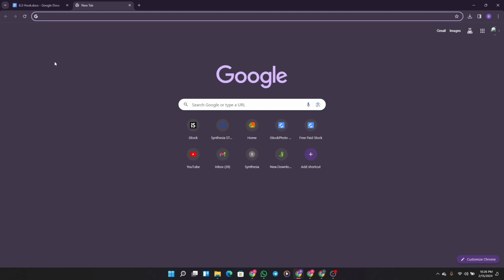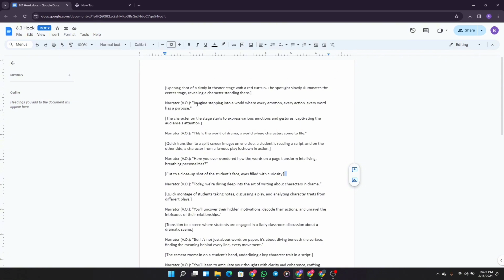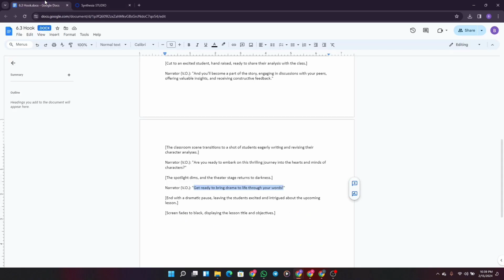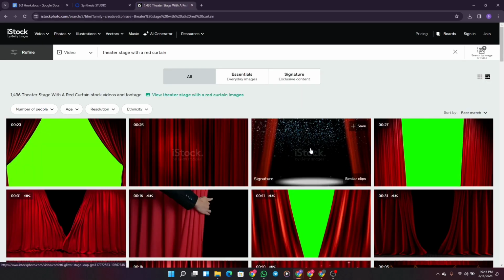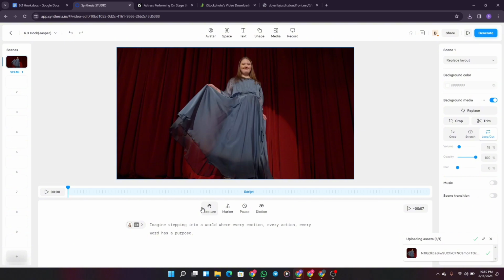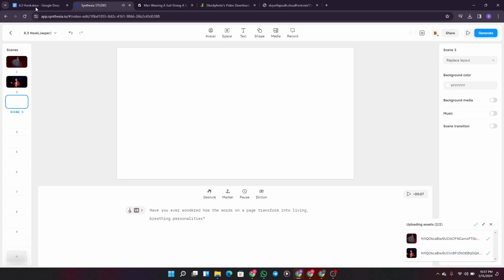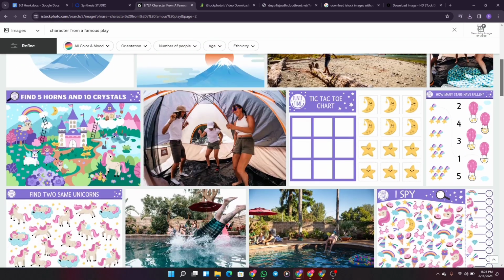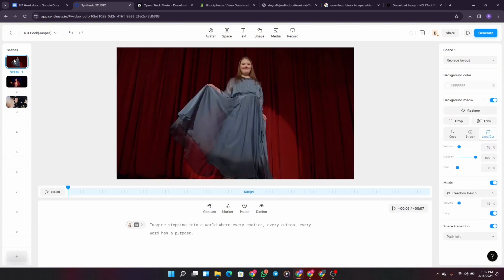Create Videos Using AI Tool , Synthesia.io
full tutorial on how to create ai generated video using synthesia .io